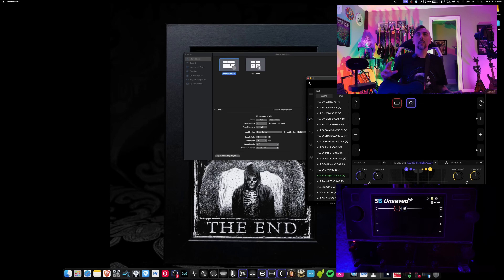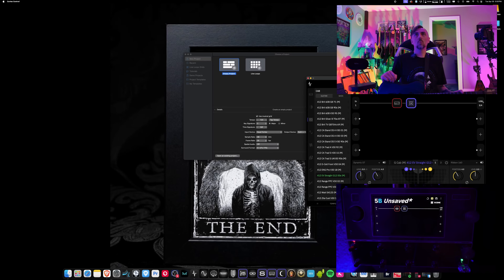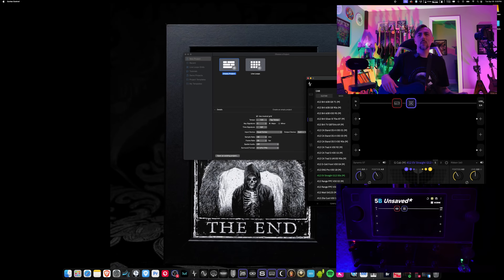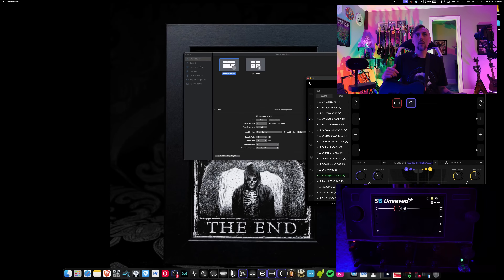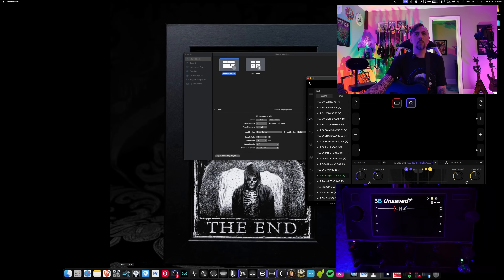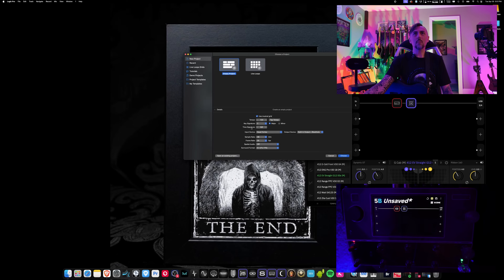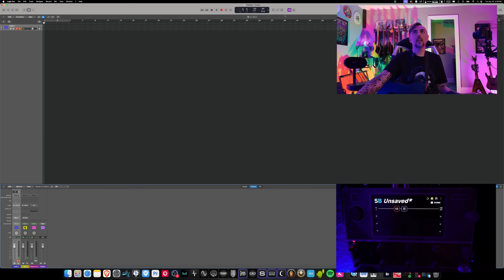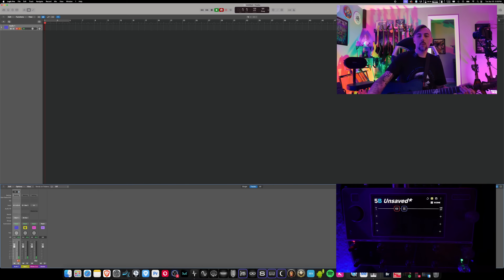Quad Cortex - Intro to Recording With a DAW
In this quick tips and tricks video, I will introduce you to using the Quad Cortex as an audio interface in Logic Pro (DAW).

The Quad Cortex is a capable and versatile audio interface with 4 input and 4 output dedicated channels available via USB.  As well as the physical 4 inputs and 4 outputs.

This video will show you the basics of setting up a preset on the Quad Cortex, Opening your DAW of choice, and configuring it to record output.

Chapters:
0:00 Intro
0:17 Extended Intro
1:15 Setting up the Quad Cortex
3:45 Setting up DAW (Logic Pro)
8:50 Recording
13:12 Outro